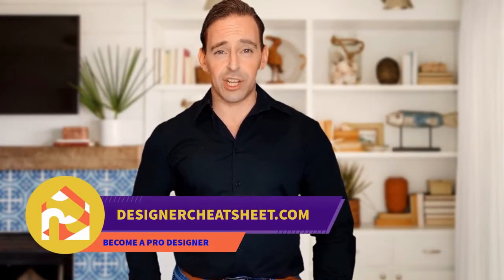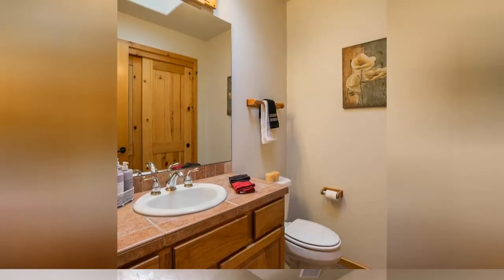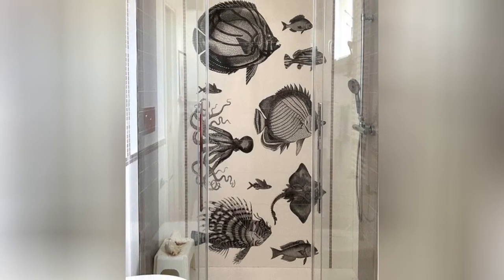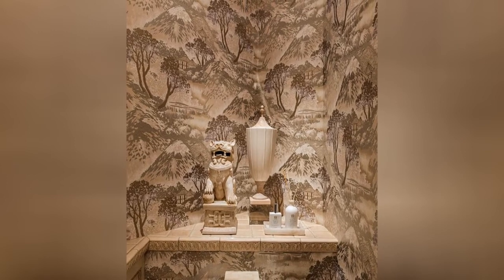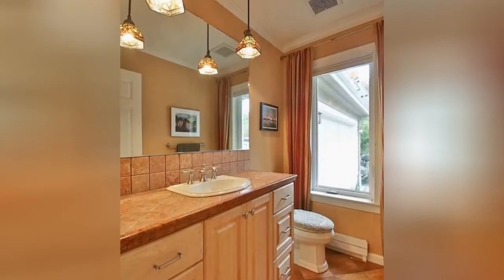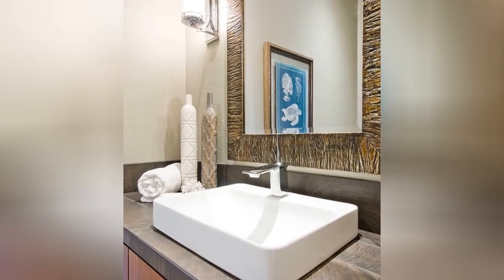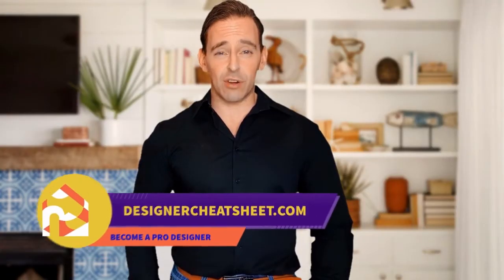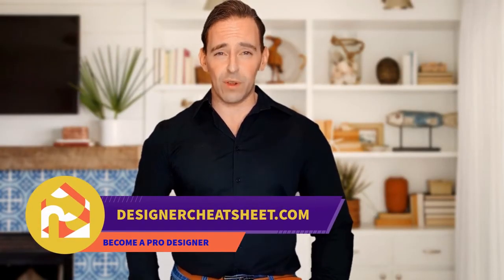75 Powder Room With A Drop-in Sink And Tile Countertops Design Ideas You'll Love 💎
0:00:00 - Intro
0:00:12 - Powder Room With A Drop-in Sink And Tile Countertops Design Ideas You'll Love: Inspirations 1 to 25
0:01:04 - Powder Room With A Drop-in Sink And Tile Countertops Design Ideas You'll Love: Inspirations 26 to 50
0:02:08 - Powder Room With A Drop-in Sink And Tile Countertops Design Ideas You'll Love: Inspirations 51 to 75

👋  Well hey!
In today's video, we're looking at comfortable,  modern ideas for powder rooms. If you think, that this theme is only for women, it's true just for 80%, the powder room it's not only cosmetics, it's a place, where you can wake up calmly and put yourself in order.
It's a place where you can be yourself, so you can make your powder room very comfortable and harmonious.
So, let's watch how to do this! 💕

Updates every day!  ➡️
I make a huge work to find cool ideas and will be very happy if you support me!
Thanks!❤️

Every day I watch tons of ideas and I know where you can make some mistakes, so to make your life easier, I made a  ✅ CHEAT SHEET FOR HOME DESIGNS and more!
Please check it out on web site 💻